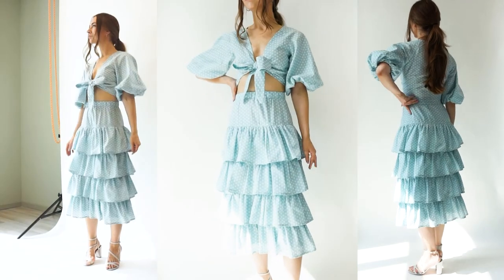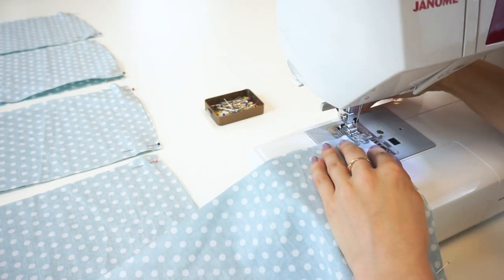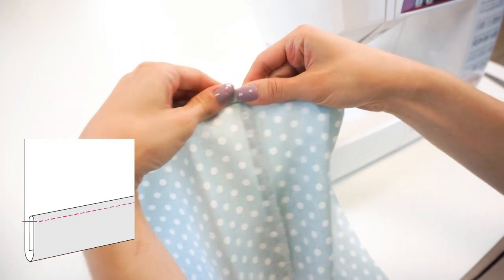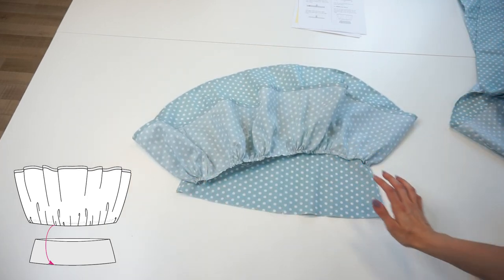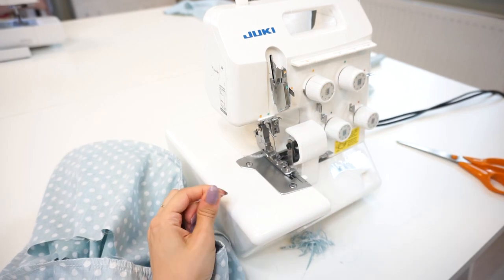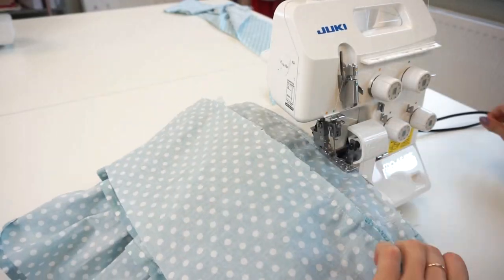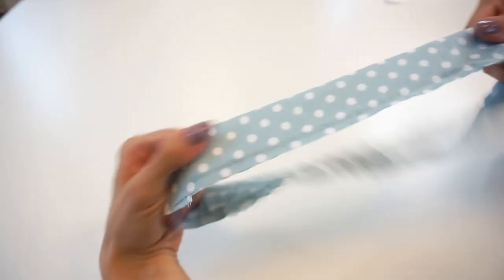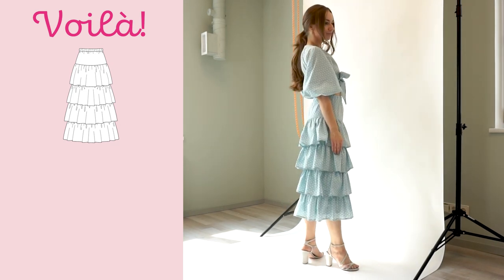DIY Tiered Frill Midi Skirt | Beginner Friendly Sewing Tutorial with Free Pattern | Penelope Skirt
Hello amazing people, welcome to our Penelope midi skirt tutorial. Actually you can make it as a mini skirt as well by simply skipping the lowest 2 frill and skirt panels. 👐 It's a beginner friendly sewing project, but looks so striking, right? 🤩

0:00 Intro
0:42 Material list
1:28 Cut out the skirt details
1:57 Cut notches
2:16 Sew skirt panels
3:56 Sew frill panels
4:52 Double folded hem for frills
5:36 Gather frills
6:44 Join frill to skirt panels
12:36 Mini or midi skirt?
12:50 Midi skirt: repeat the previous steps
13:02 Prepare waistband
12:42 Prepare elastic band
14:09 Insert elastic band in waistband
14:52 Join waistband to skirt
15:55 Skirt hem
16:30 Optional: mark the back part

Our Etsy Store

We are a sister/brother/mom trio with a vision that people can independently create their own clothes or at least learn about the creation process and make better choices when purchasing garments.

We create beginner friendly sewing patterns and tutorials. ✨ Knit patterns are coming soon!